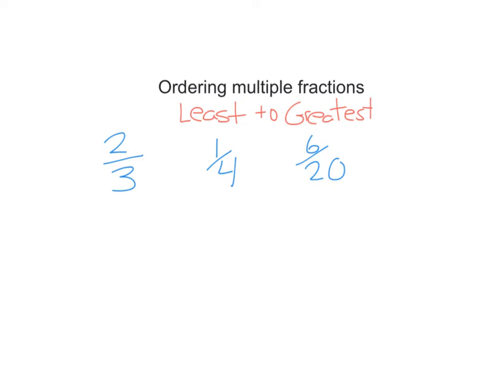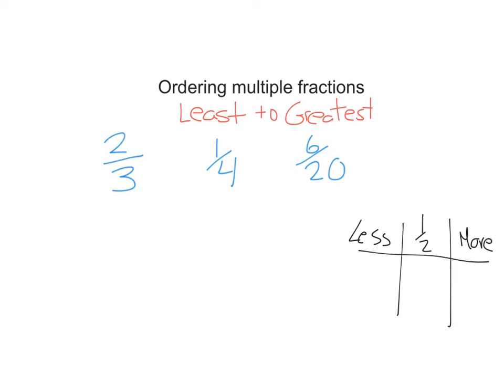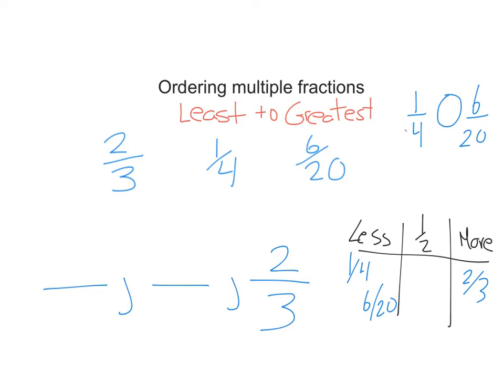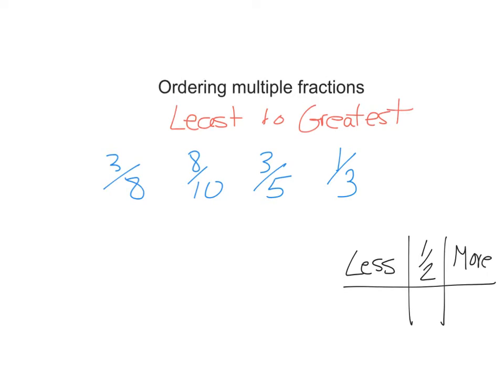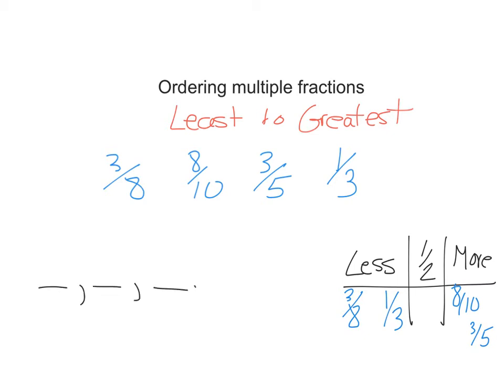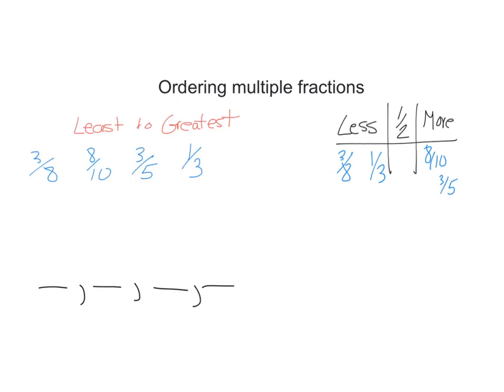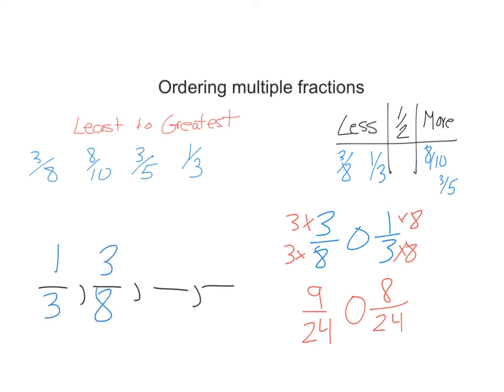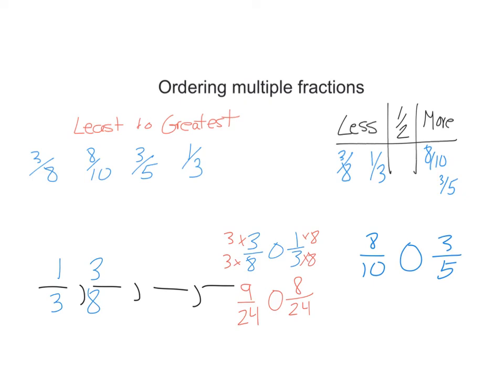ordering multiple fractions